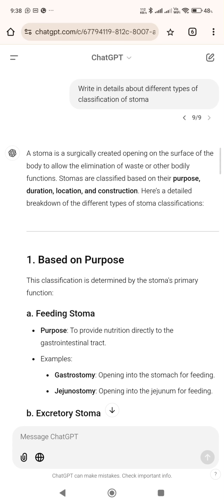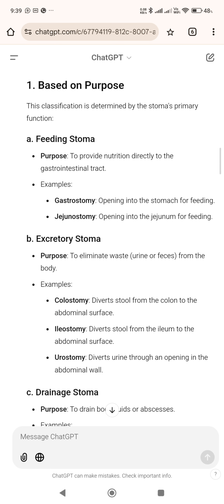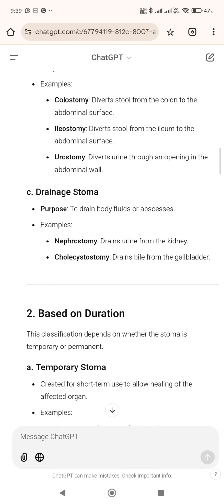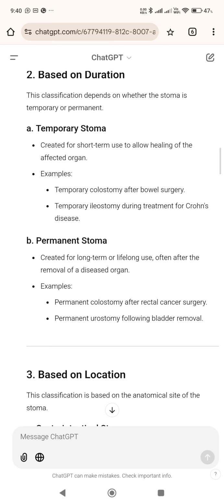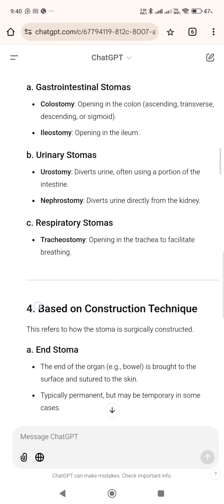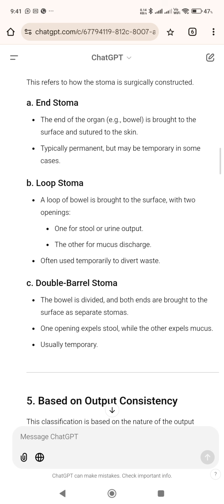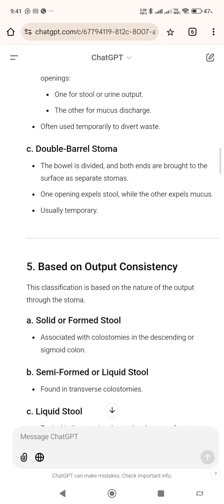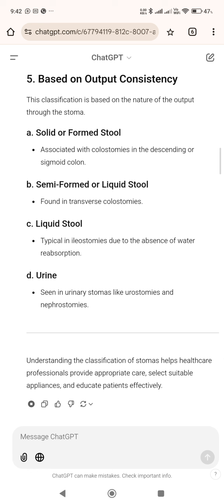Classification of stoma | Surgery | AI ANSWERS